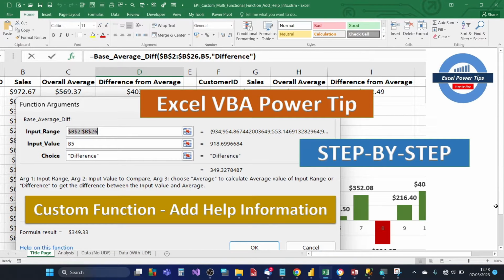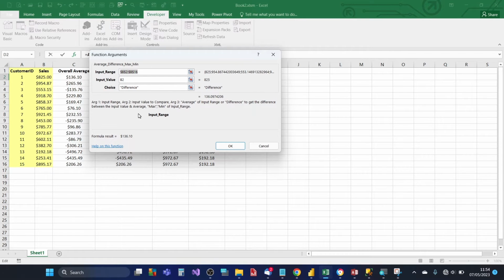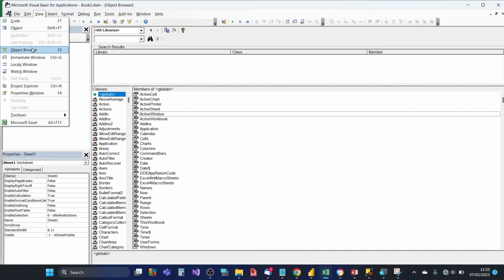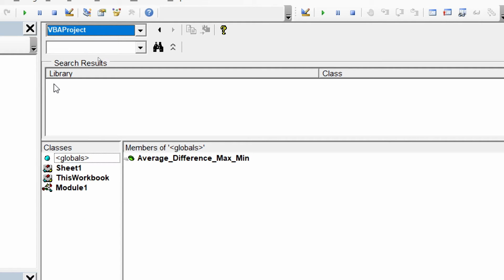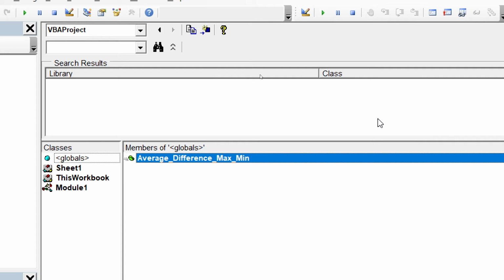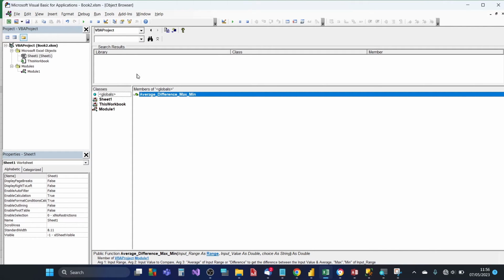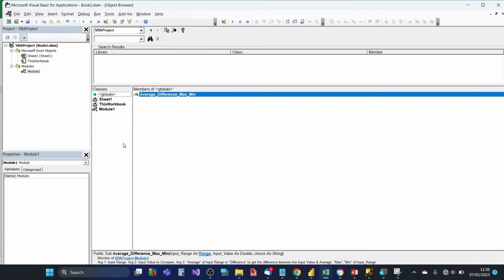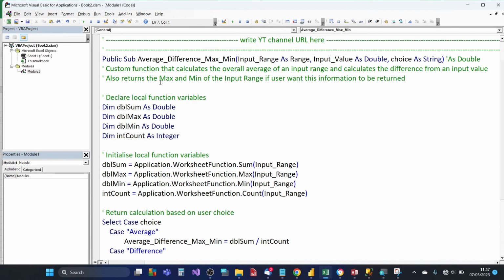Excel Custom Functions - How to Add Help Information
Welcome to my ExcelPowerTips Channel.

Short video that will show you how to add Help Information to your Custom Excel User Defined Functions and a workaround trick to do this if the normal method doesn't work.